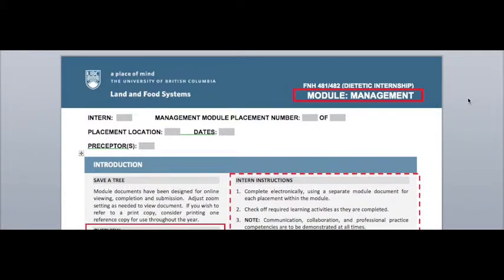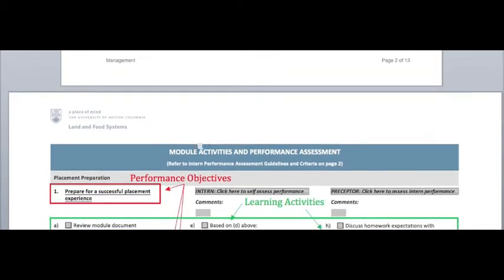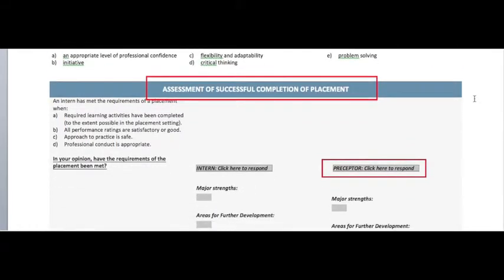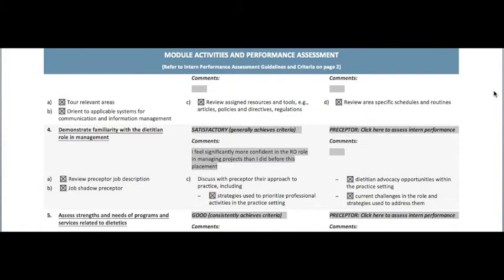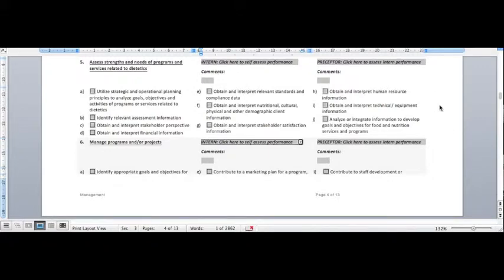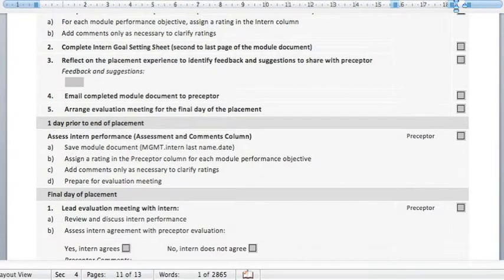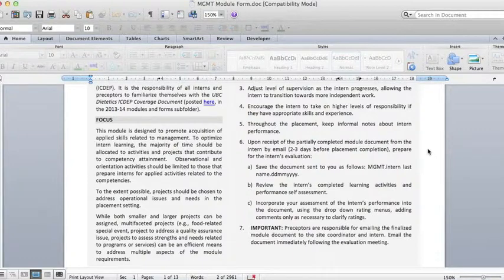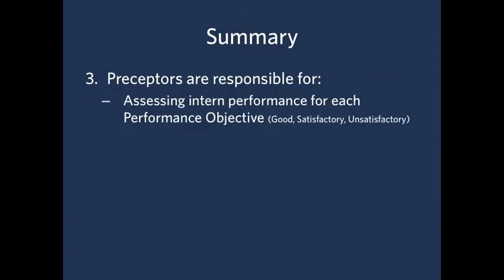TLEF PILOT Section 2: Completing a Form